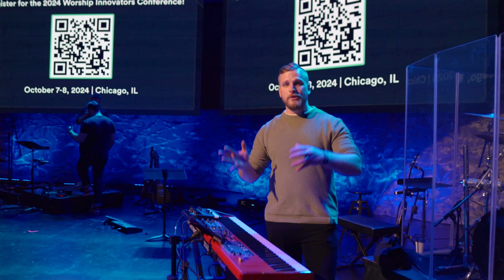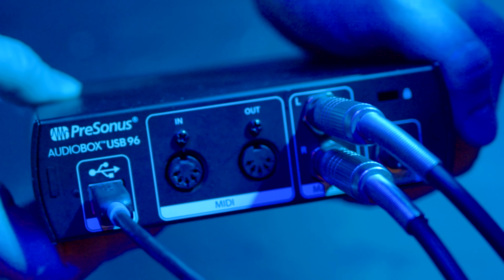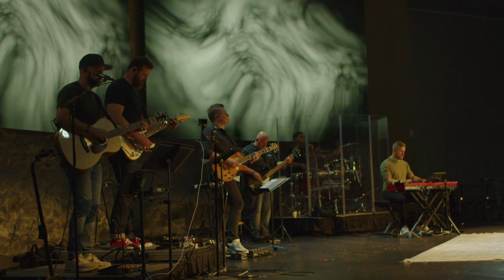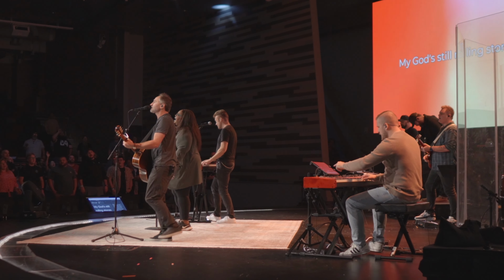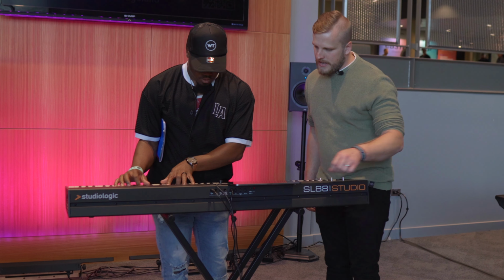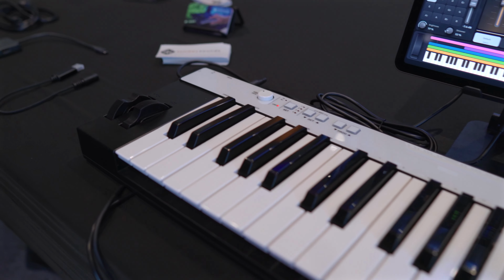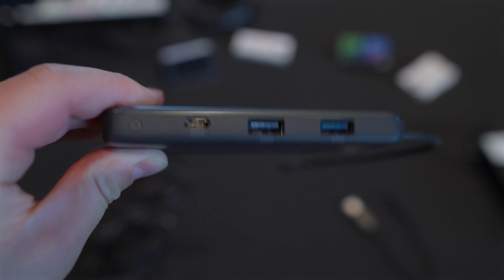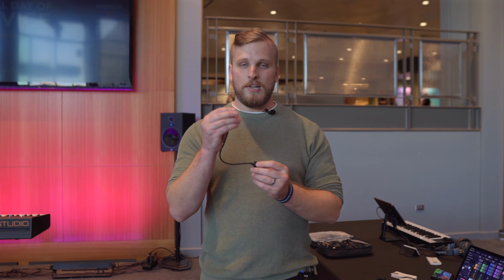My Worship Rig Tour - Piano & Keys Gear | Sunday Keys App Setup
iPad Recommendations
Best - iPad Pro 12.9"
Best Value - iPad Air 2022
Best Budget - iPad 2021

USB Connections
USB C PORT
Anker Usb Hub (needs power supply)
Power Supply for Hub

LIGHTNING PORT
Apple Lightning to USB3 Camera Adaptor
Powered USB Hub

USB to MIDI Interface
MIDI Cables

Audio Interfaces
Presonus Audiobox
Focusrite 4i4
Radial USB Pro

Headphone Jack Cable

Stands
Low Profile
Table Top
Generic Tablet Holder for Mic Stand
On Stage Tablet Holder for Mic Stand

Other
USB C Cables
Cable Ties

► Gear ◄
Studiologic SL88 Studio Keyboard

► Video Gear ◄
Main Camera
M4/3 to EF Adaptor
Camera 2
Lens 2